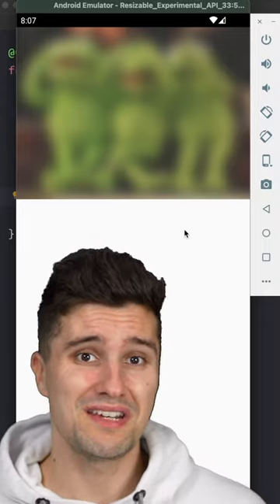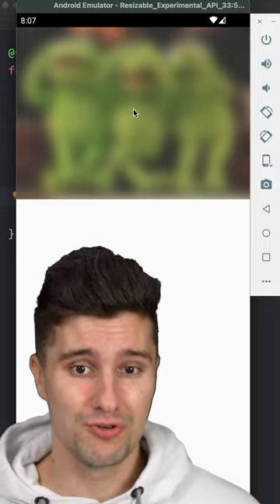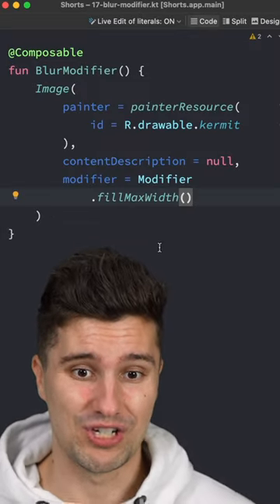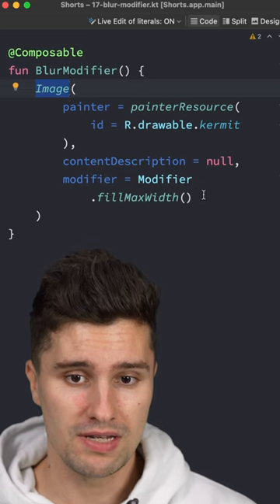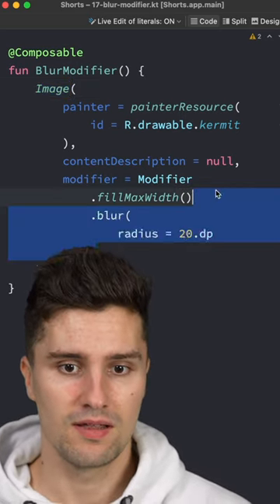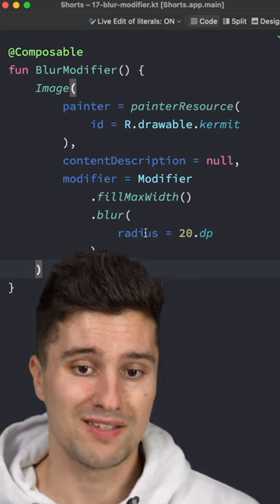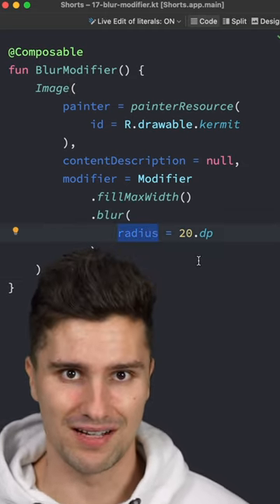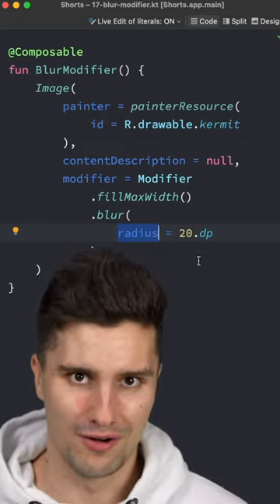Add a BLUR EFFECT With THIS One Liner In Android